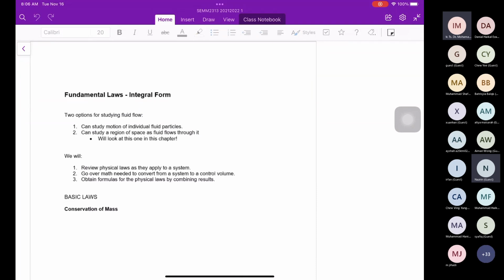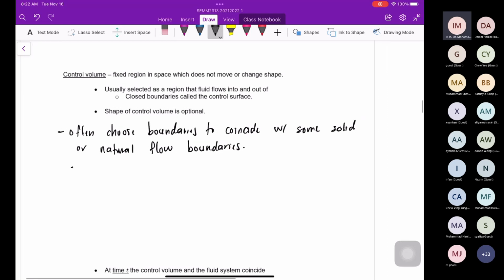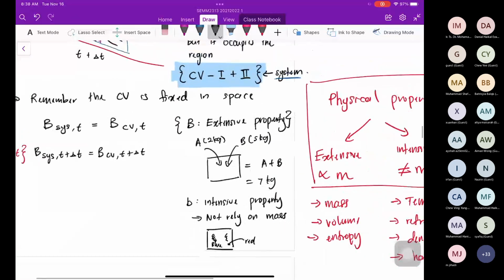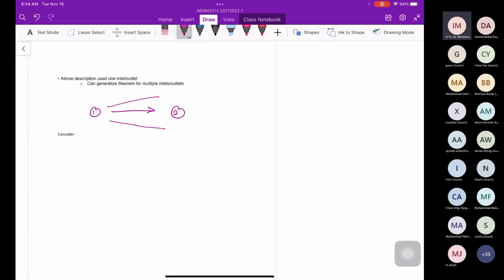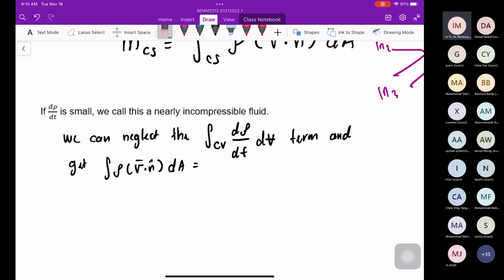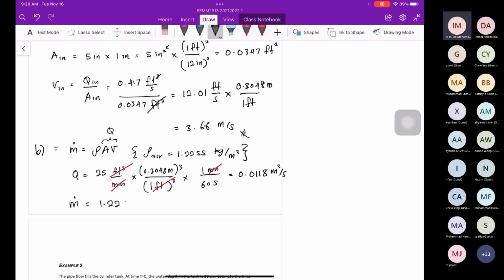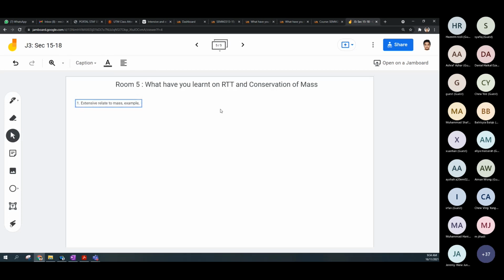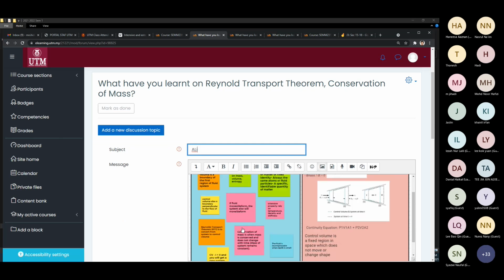Fluid 1 Sec 15-18 - Integral Form